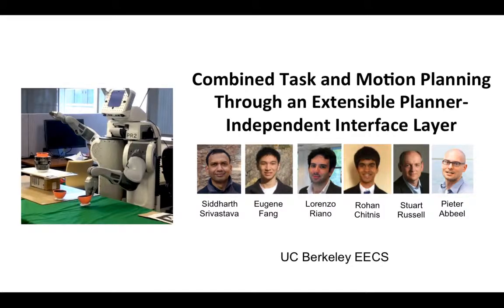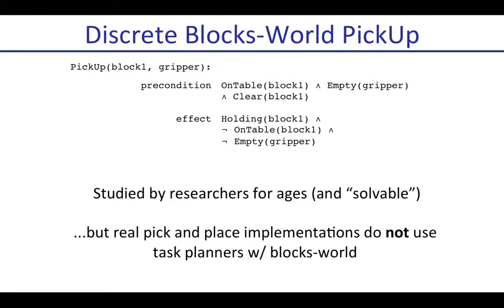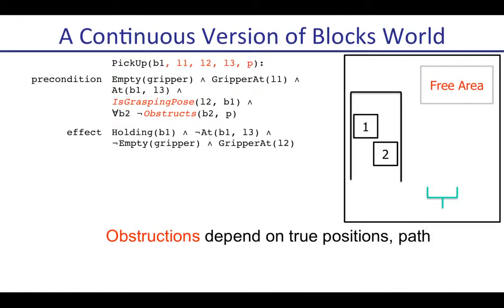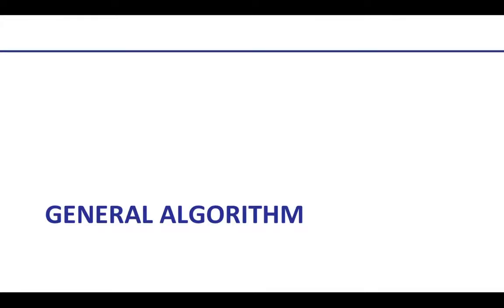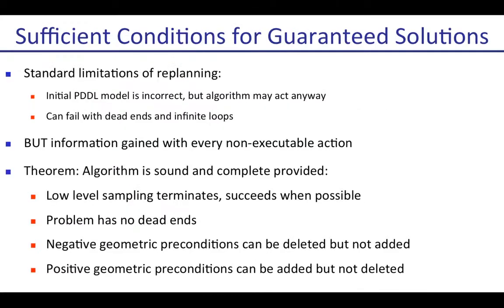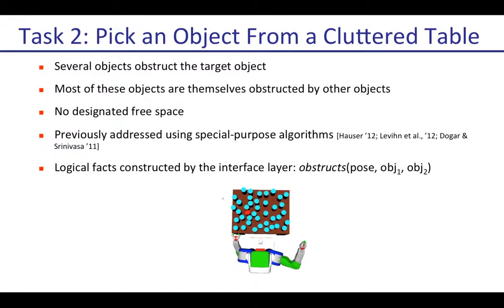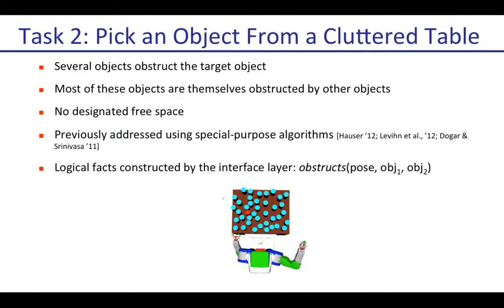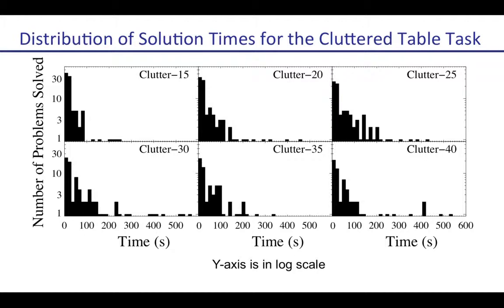Combined Task and Motion Planning through an Extensible Planner-Independent Interface Layer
Siddharth Srivastava, Eugene Fang, Lorenzo Riano, Rohan Chitnis, Stuart Russell, Pieter Abbeel

In the proceedings of the IEEE International Conference on Robotics and Automation (ICRA), 2014.